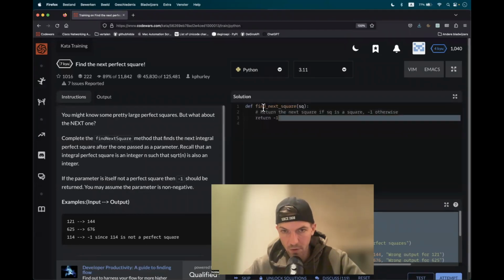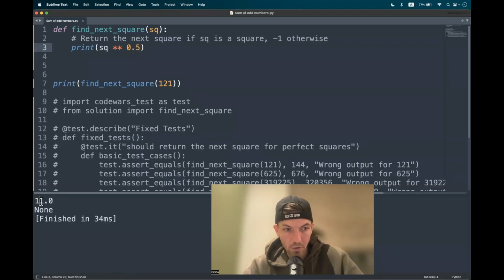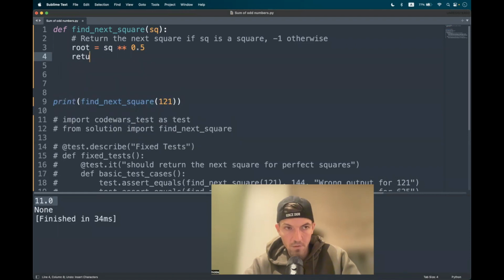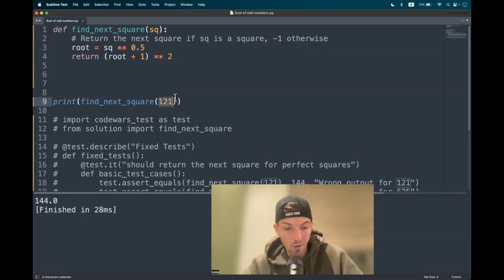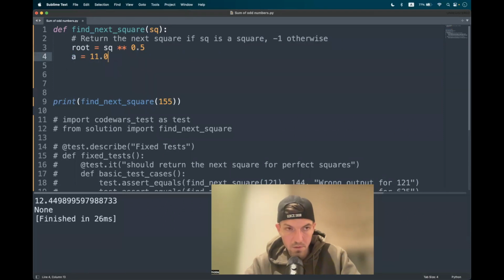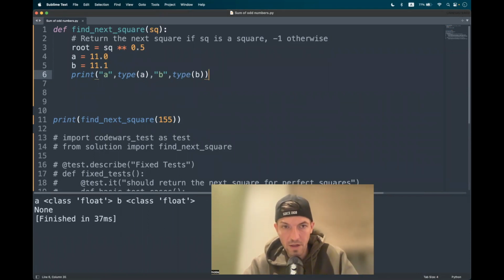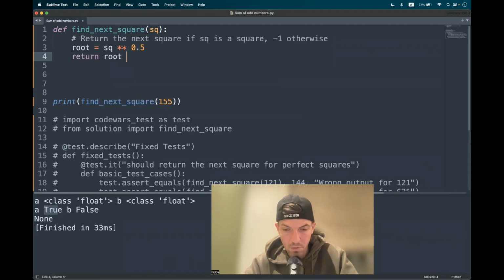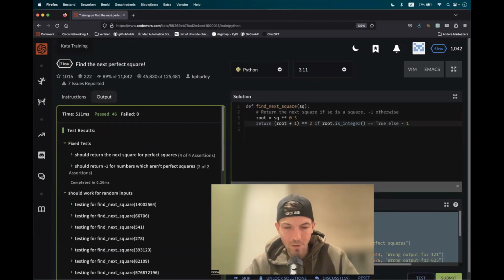Codewars (Python🐍) | Find the next perfect square! | kyu7